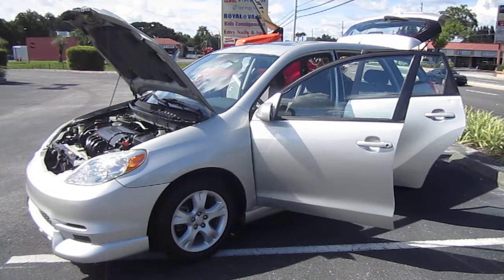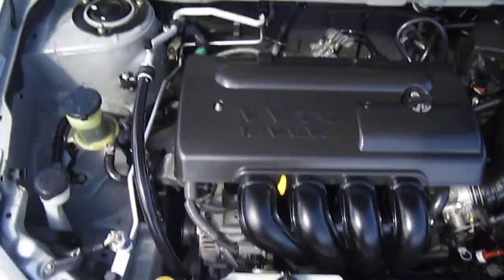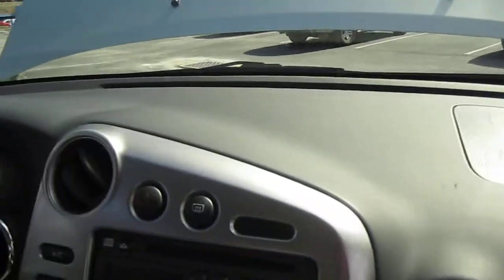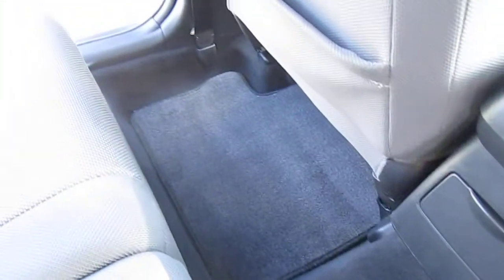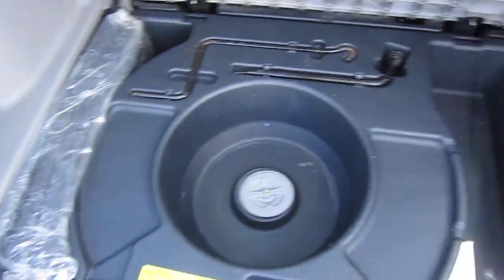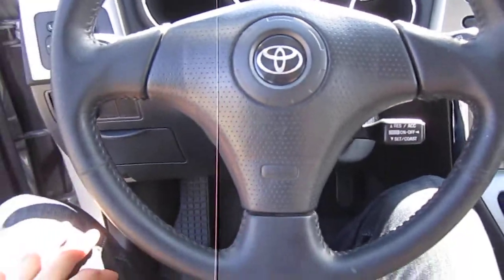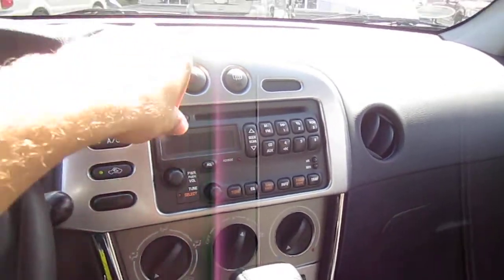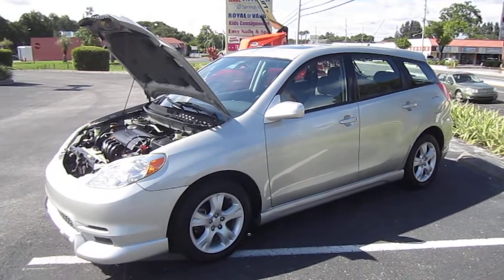SOLD 2003 Toyota Matrix XR Meticulous Motors Inc Florida For Sale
Up for sale is a mint condition three owner no accident AutoCheck Certified 2003 Toyota Matrix XR. This Toyota comes equipped with power windows/locks/mirrors/sunroof, ice cold A/C, brand new tires, allow wheels, and more! Come by and drive away in this reliable gas saver today!